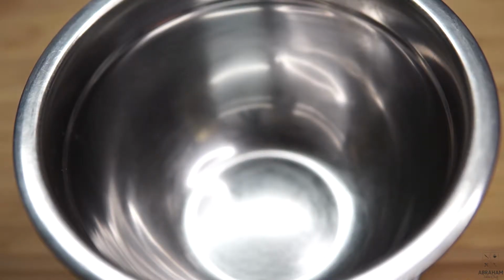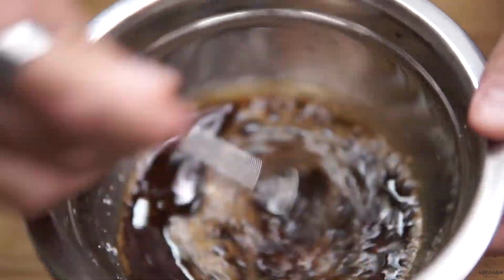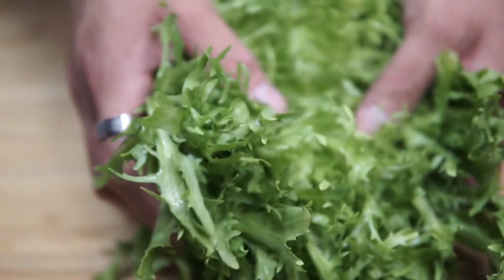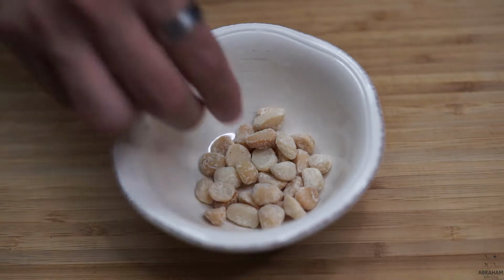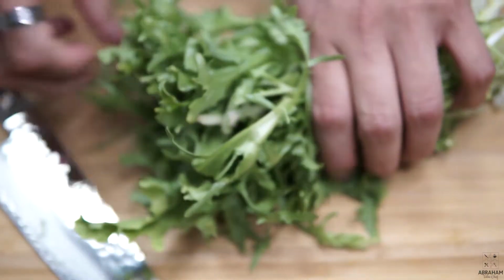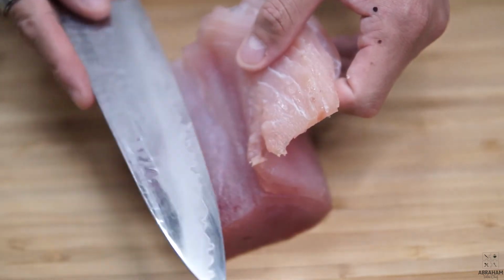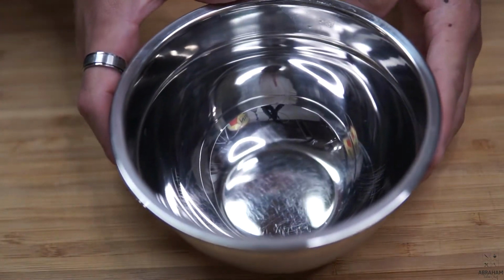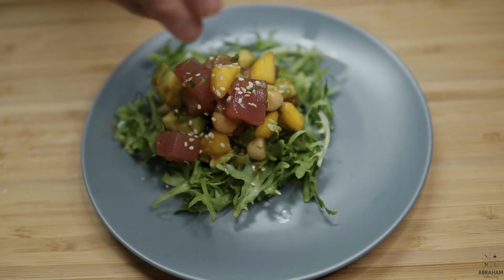Quick and easy Albacore Mango poke!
Recipe for Poke:
-Mango
-Macadamia nuts
-Green onion
-Avocado
-Albacore Tuna
-Ginger Ponzu
     -50ml Mirin
     - 50ml Lime Juice
     - 100ml Soy Sauce
     - 2TBL Powdered Sugar
     - 1TBL Grated Ginger